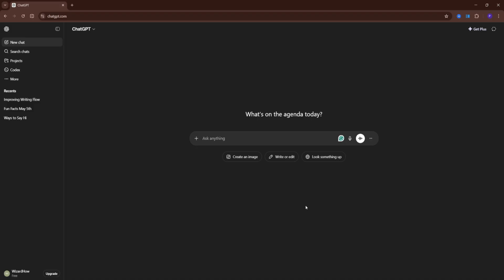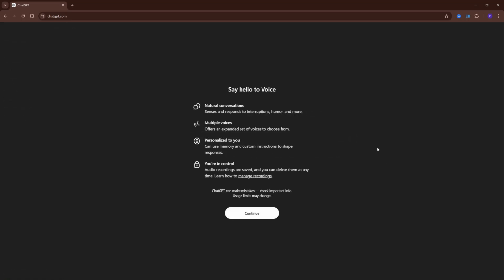How To USE ChatGPT Voice Mode On Desktop (QUICK & EASY) 2026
In this video, I'll show you how to use chatgpt voice mode on desktop. This is a full guide on how to enable and utilize the voice feature in ChatGPT on your desktop computer in 2026. In case you've been trying to activate voice mode in ChatGPT, this is the video you need to see! 🎤💻✨